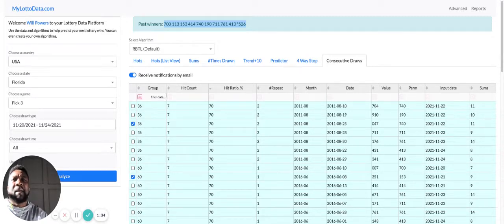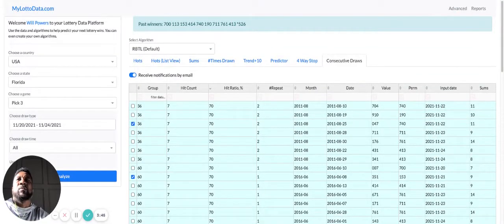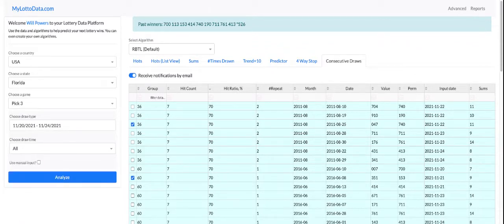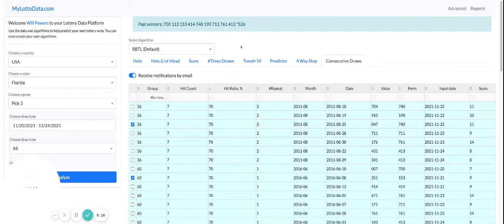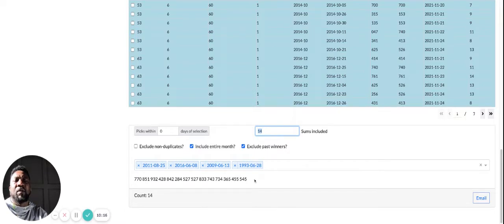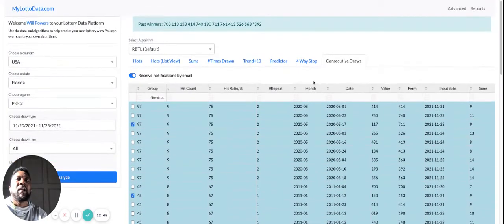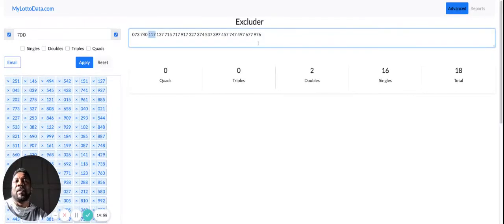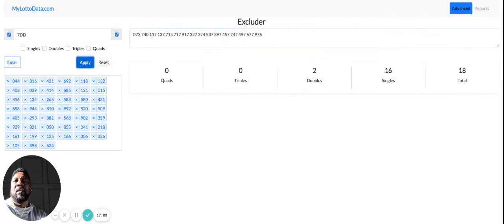How to win $120 in Pick 3 using CD data 11/24/21